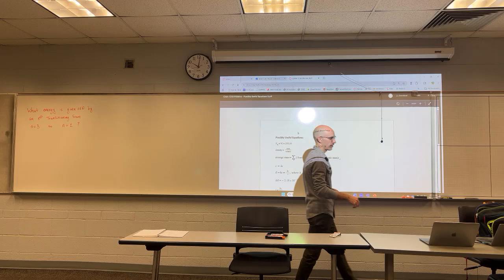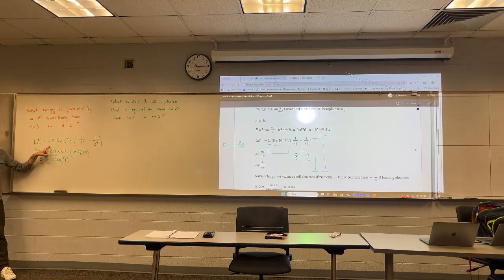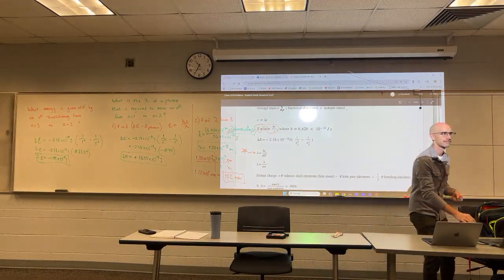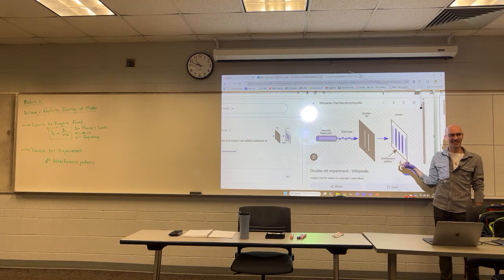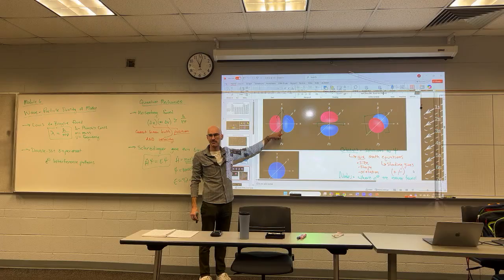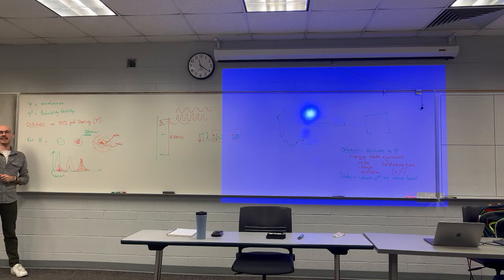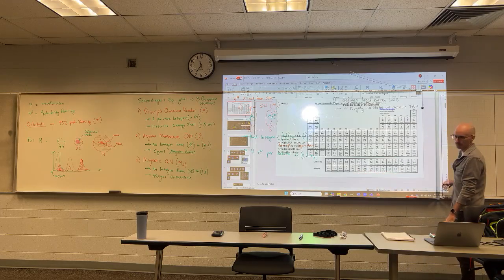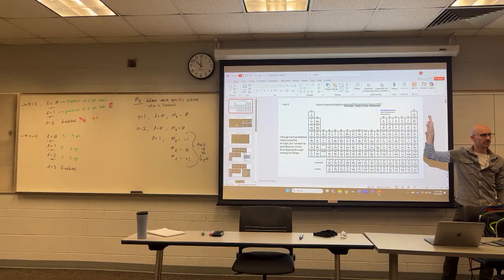Energy Shell Calculations and Electron Quantum Numbers